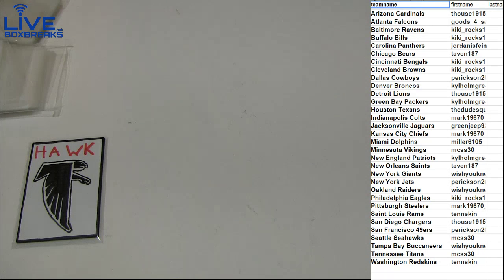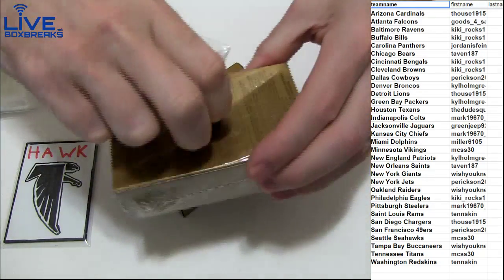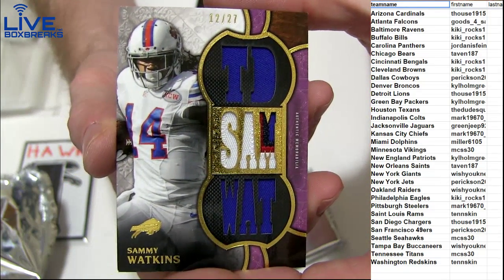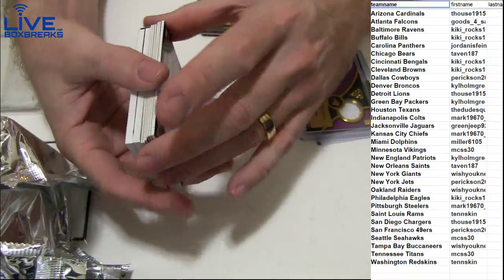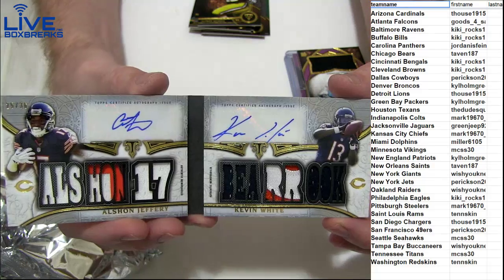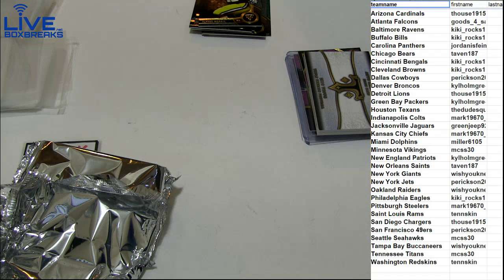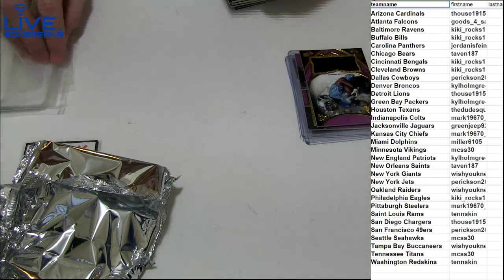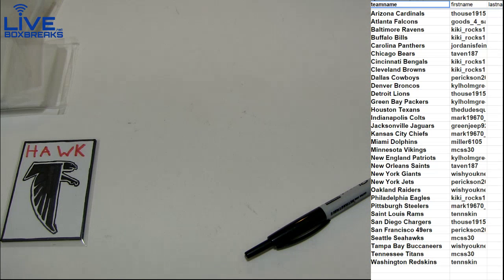2015 Triple Threads #66 LBB